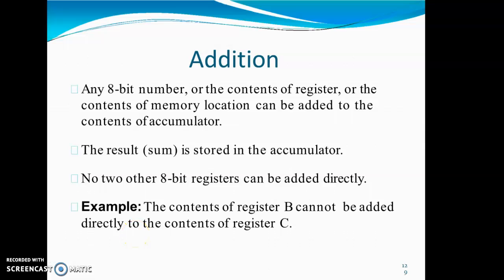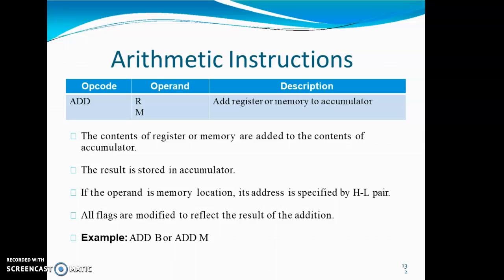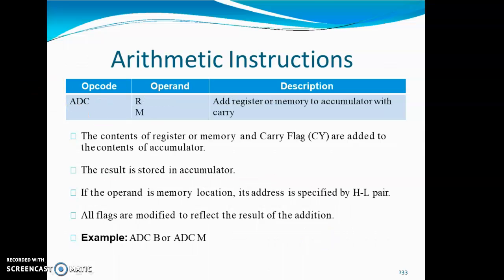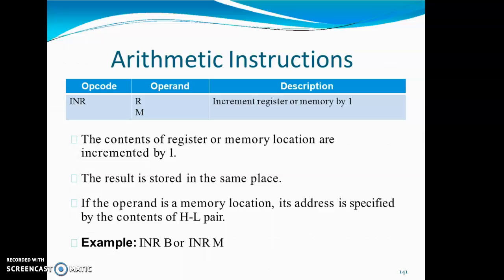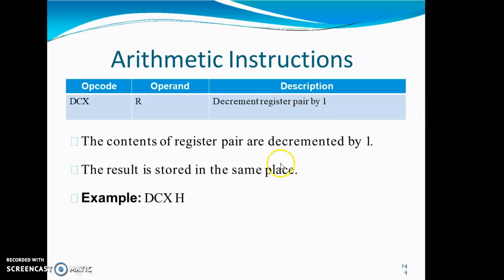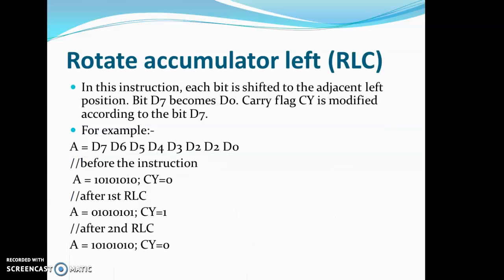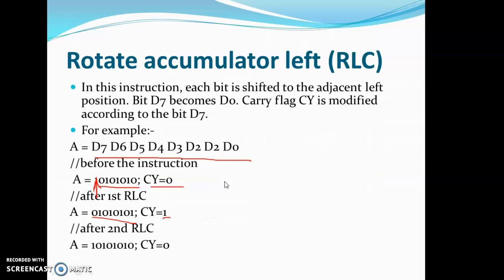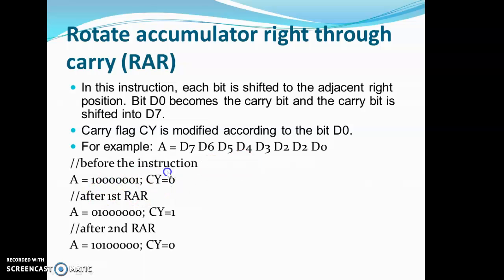Instruction Set 1